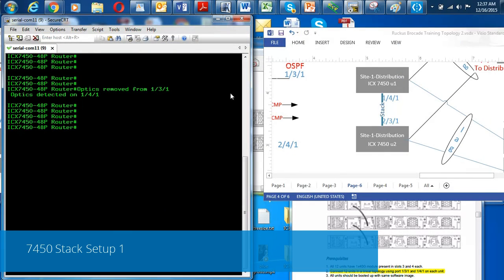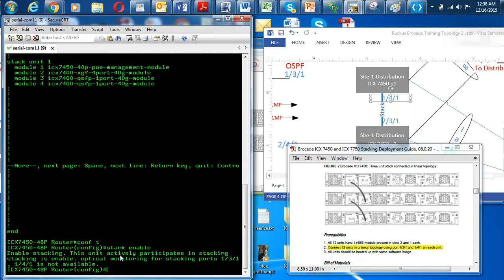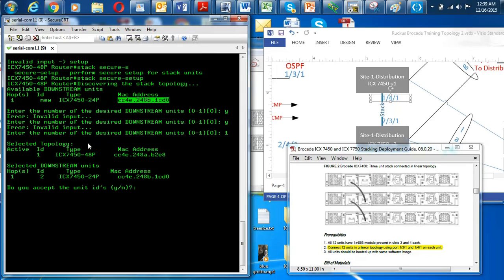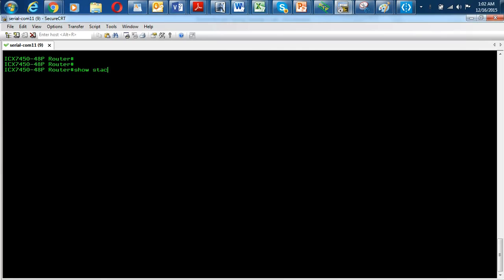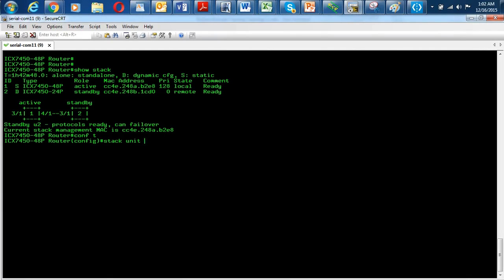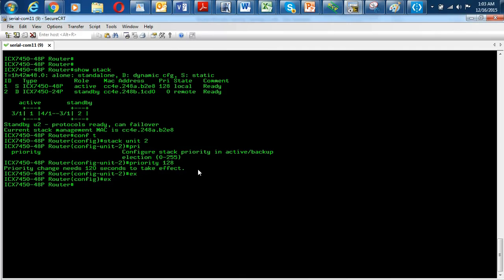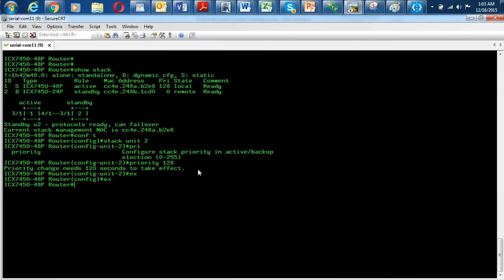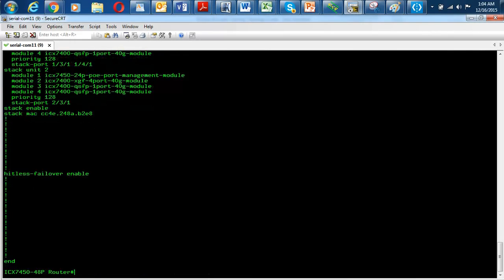ICX 7450 Stack Setup